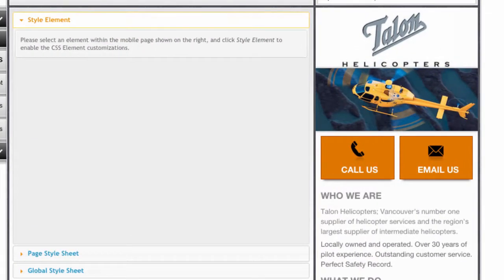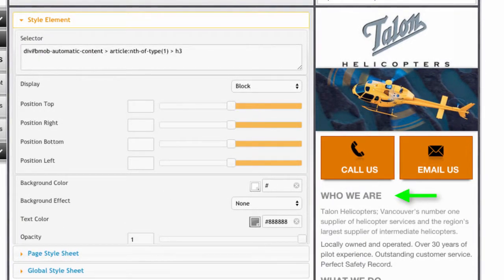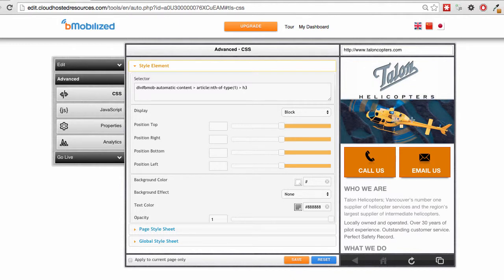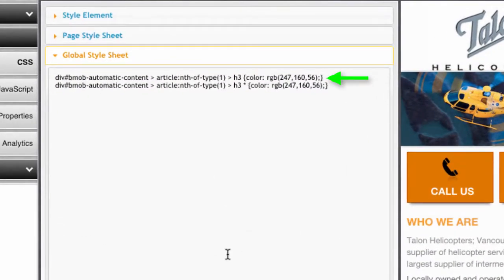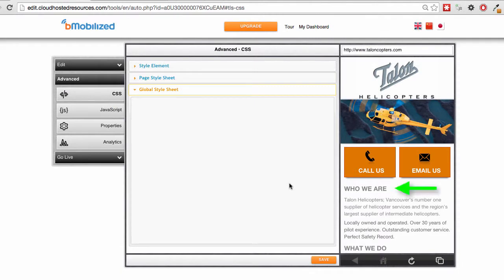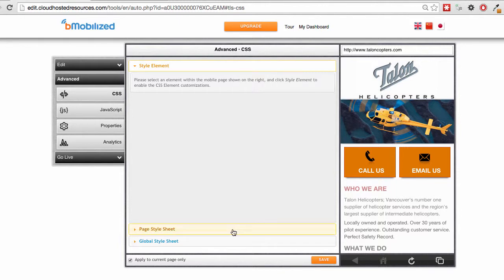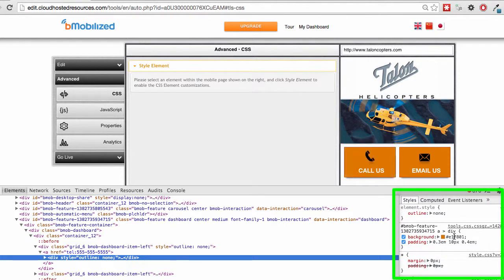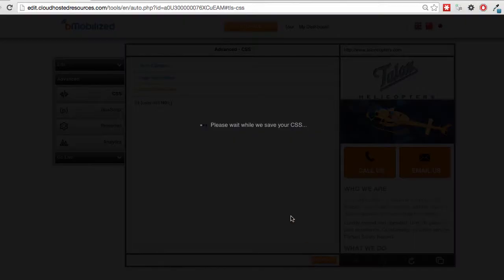bMobilized Customization Tools - The CSS Tab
bMobilized.com is an online service that automatically converts your desktop website to a mobile friendly site.

The CSS Tab allows you set custom CSS styles, globally or locally, for any element in the mobile version of your site.